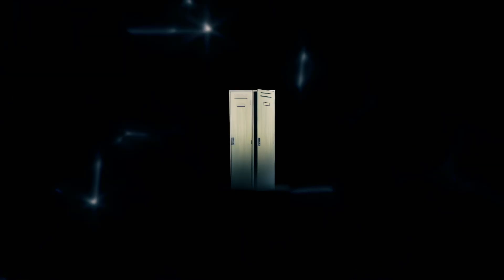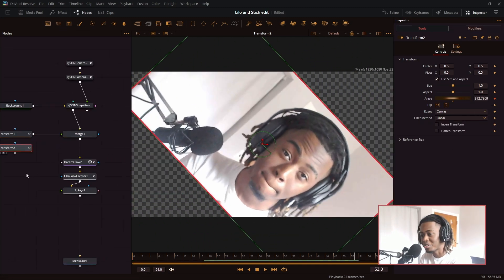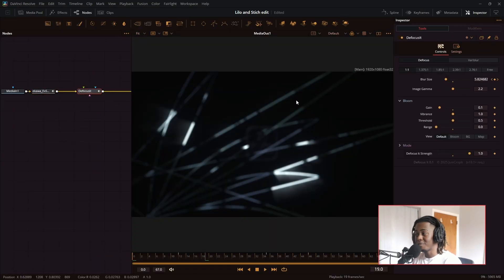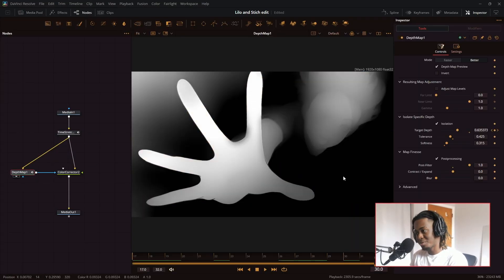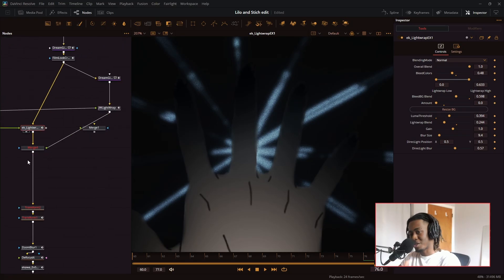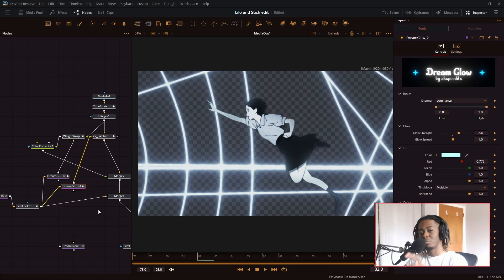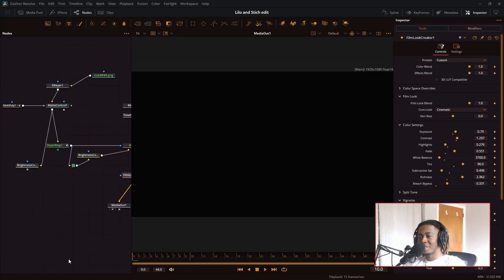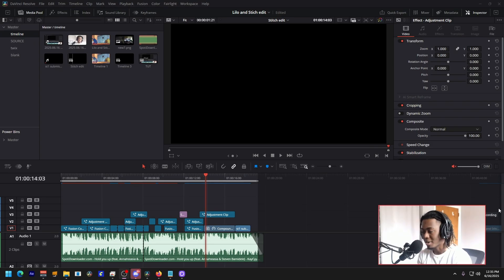Davinci Resolve FREE PLUGINS to make a MASTERPIECE..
In this video, I break down an eye-catching edit built in under 3 hours using DaVinci Resolve — perfect for creators looking to boost their visuals with simple but powerful techniques.

Whether you're just starting out or want to take your edits to the next level, I’ll walk you through the plugins and Vonk nodes I used to create bold, abstract animations, stylish color grading, and smooth transitions — all without getting overwhelmed.

🔥 This is beginner-friendly and packed with tips to help you build your own editing workflow faster and cleaner.

🔌 Plugins & Tools Mentioned: (Copy/Paste your links below)

🎓 Who this is for:
✅ Beginner editors using DaVinci Resolve
✅ Creators looking for plugin recommendations
✅ Anyone who wants fast, creative editing workflows
✅ Fans of abstract, stylized visuals

00:00 Intro
00:14 Vonk Ultra
01:27 Overlay Method
01:59 Final touches
02:56 2nd Composition
03:21 3rd Composition
04:49 4th Composition
05:20 5th Composition
05:54 6th composition
06:32 LightWrap tricks
07:00 7th composition
08:35 BCC Plugin
09:54 Crazy lines